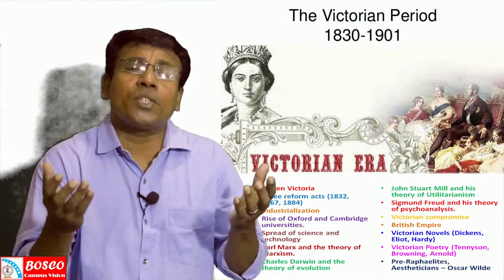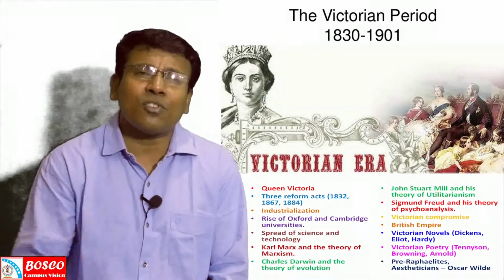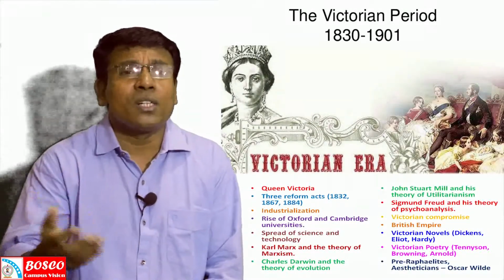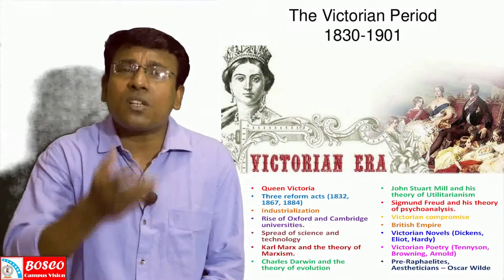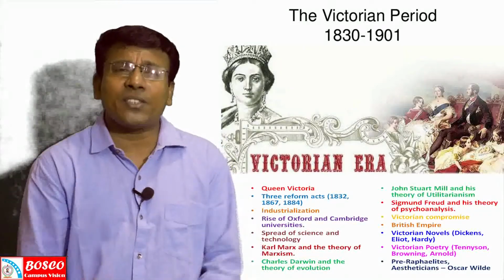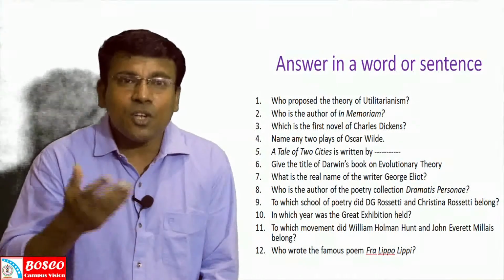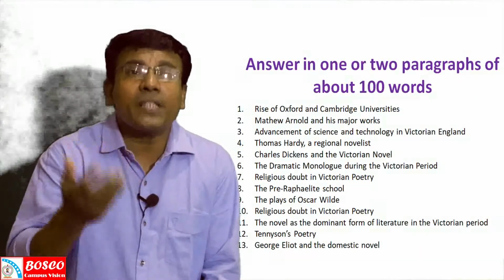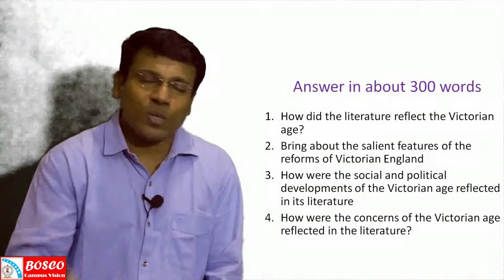HISTORY OF ENGLISH LANGUAGE AND LITERATURE BA SEM 3 (VICTORIAN ERA) : LECTURE 23 (RECAP - UNIT1)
This lecture is the recapitulation of Unit 1. It also contains all the university questions asked from this unit.